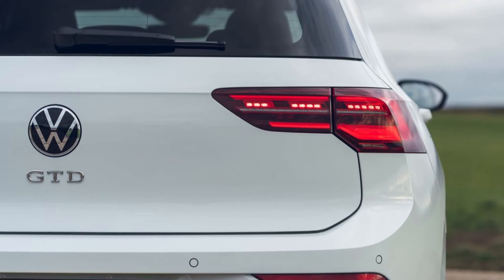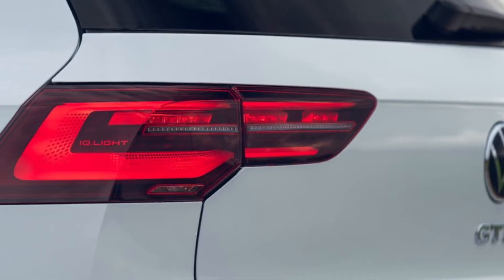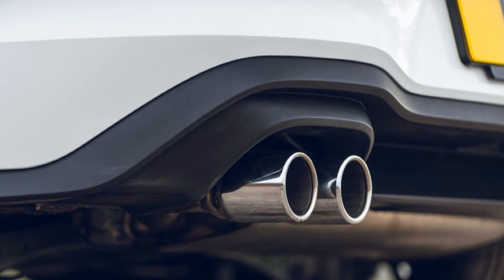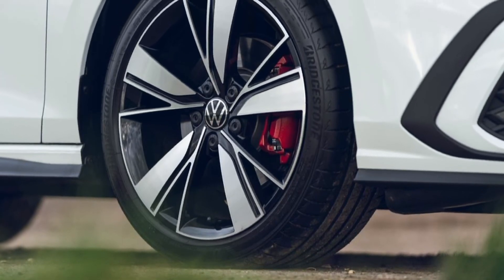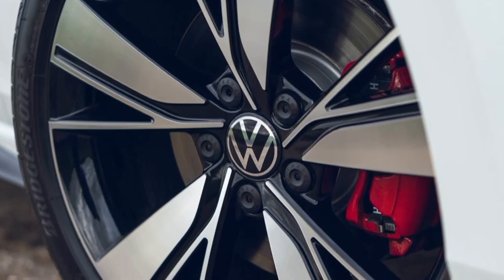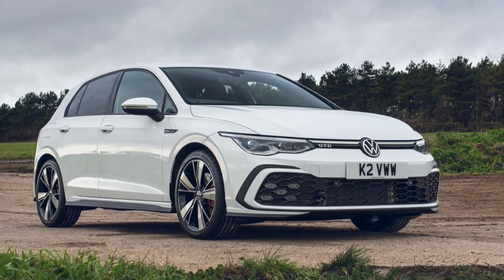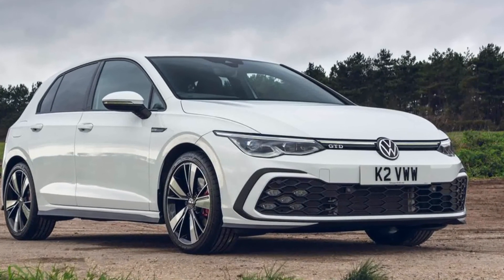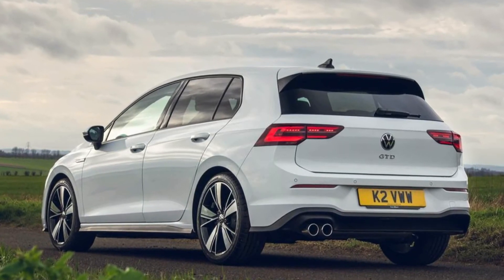2022 Volkswagen Golf GTD Introducing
2022 Volkswagen Golf GTD Introducing
Video is about some facts & figures of  Volkswagen Golf GTD